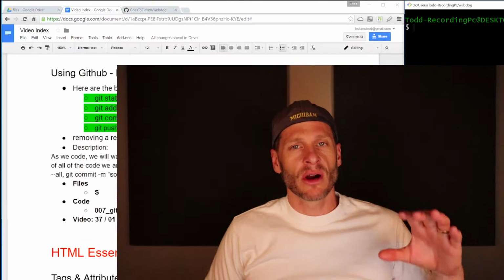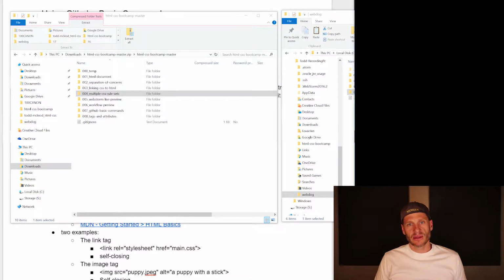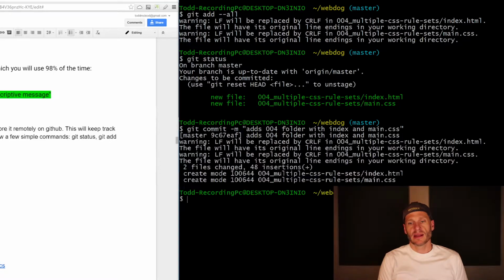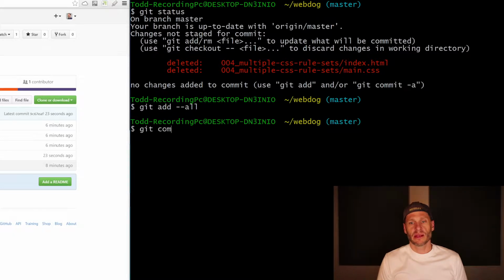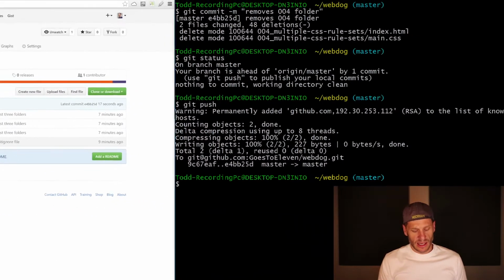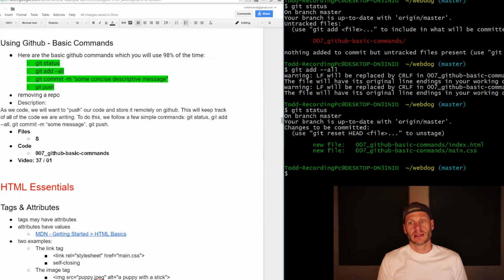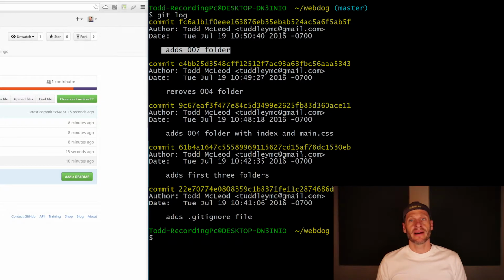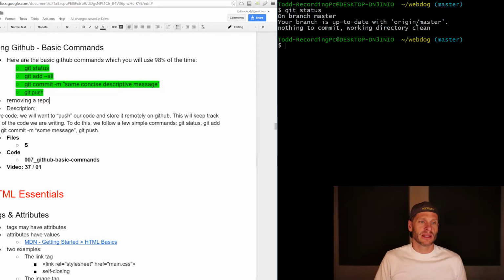GitHub Basic Commands - Git Basic Commands